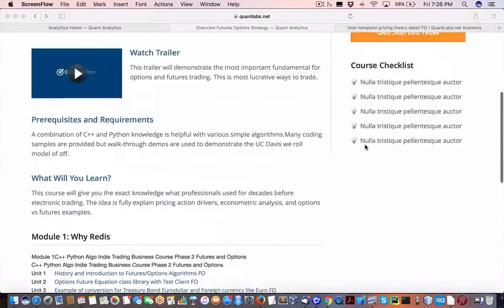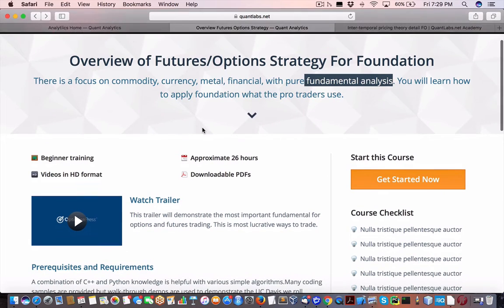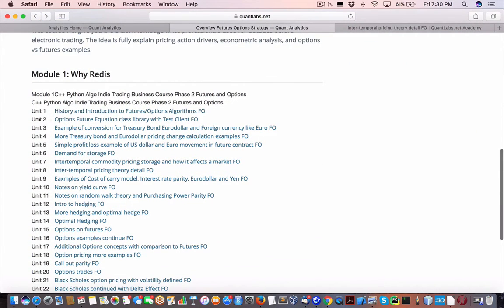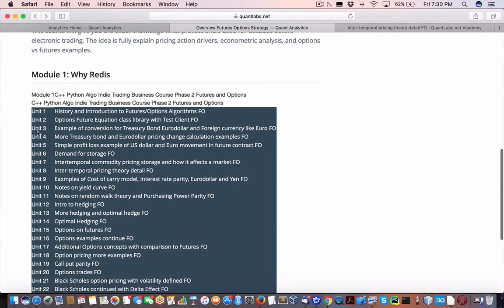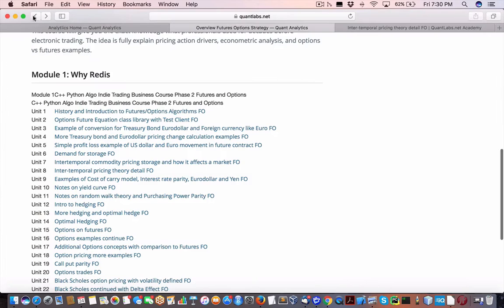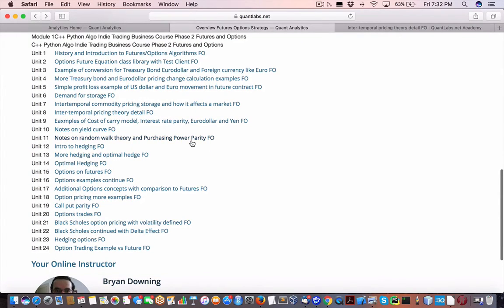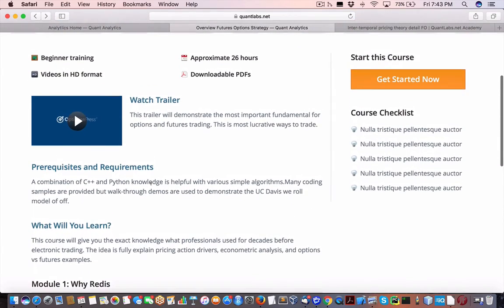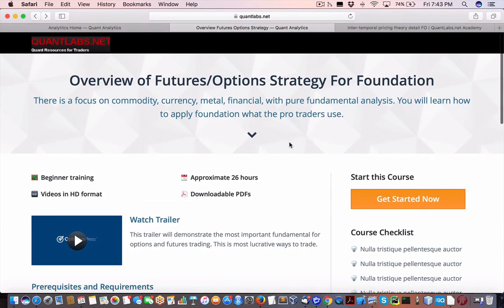Overview of futures and options strategy course for predictable trading foundation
There is a focus on commodity, currency, metal, financial, with pure fundamental analysis. You will learn how to apply foundation what the pro traders use.